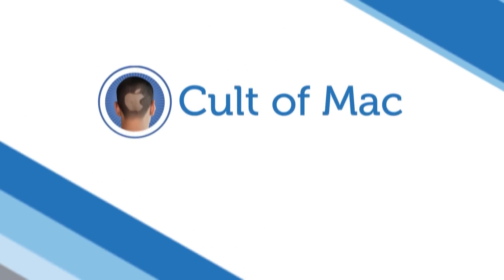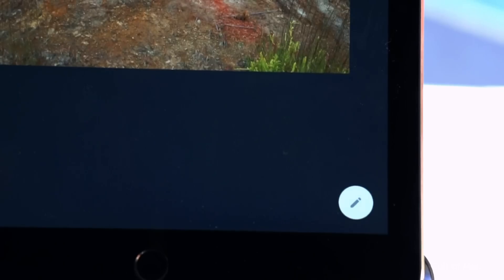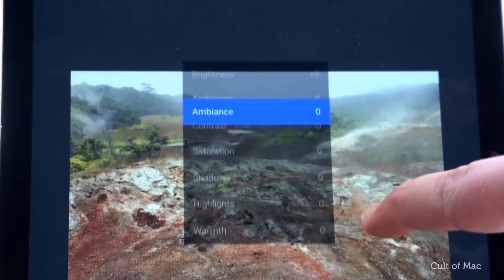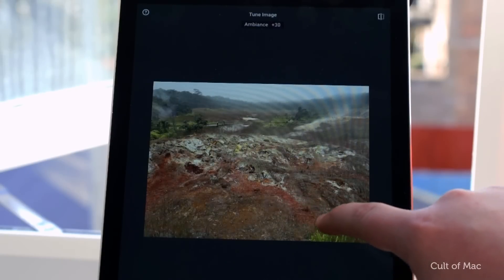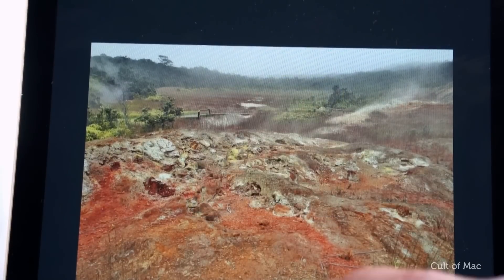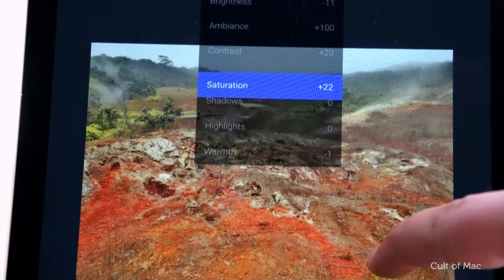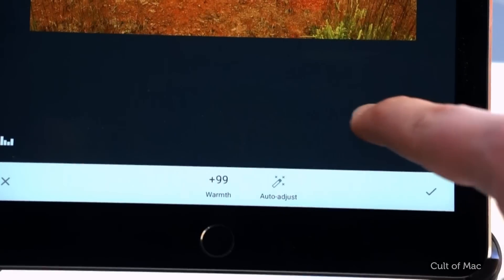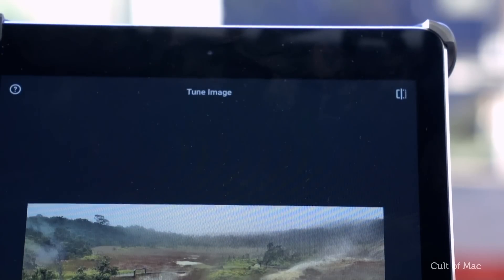Use Snapseed on iPad to tune your photos to best effect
Snapseed is a free image editing app from Google that has some fantastic editing tools to make any photo even better.

The killer feature here is the set of Tune Image tools that let you take a good photo and turn it into a great photo, right on your iPad, with very little effort.

Here’s a quick intro to these fantastic tools and how to make them tune your photos to best effect.

Launch Snapseed and then tap on the Open Photo button in the lower part of the splash screen.